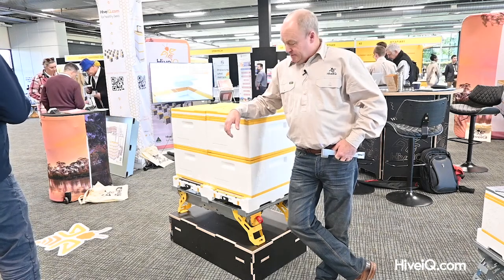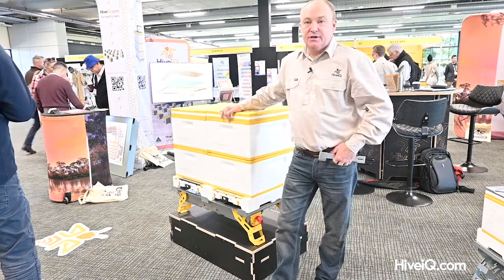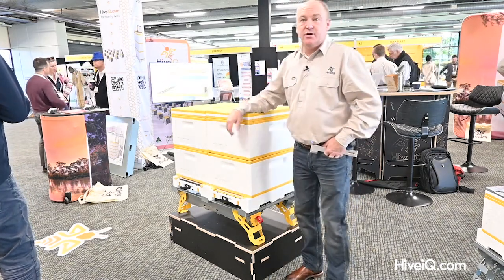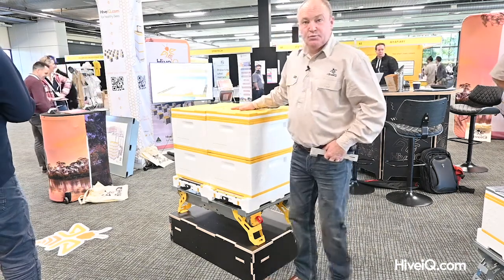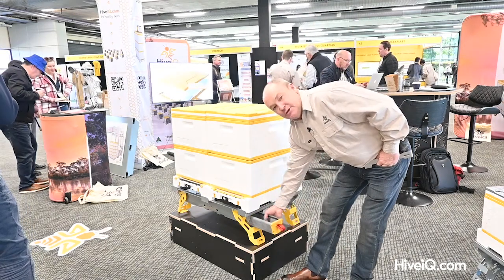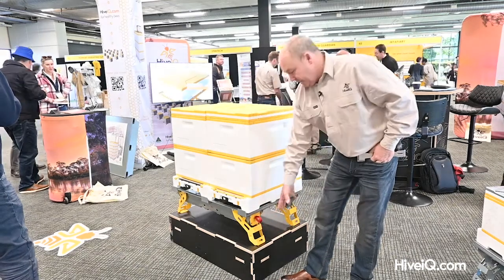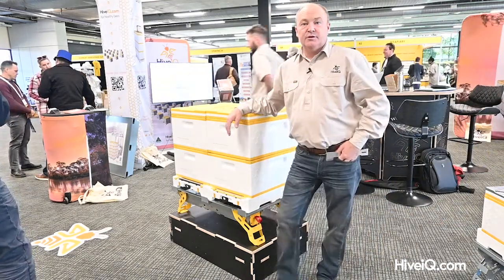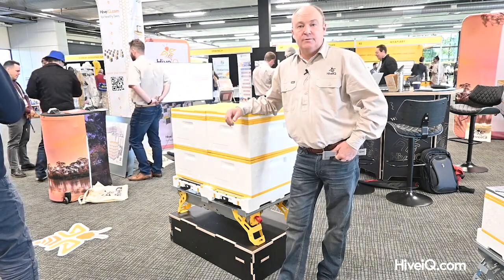The double hive pallet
Victor introduces the HiveIQ 2 Hive Stand provides hobbyist with all of the features and functionality provided in the commercial hive pallet system. Holding two hives per stand.